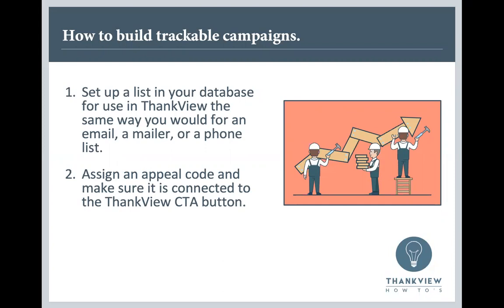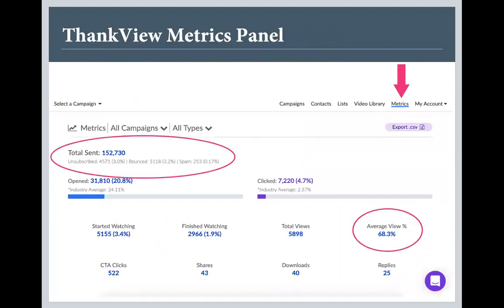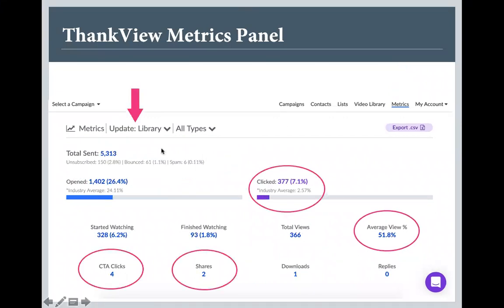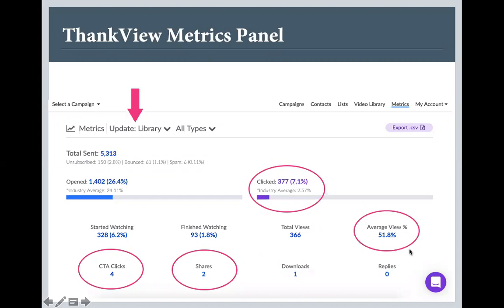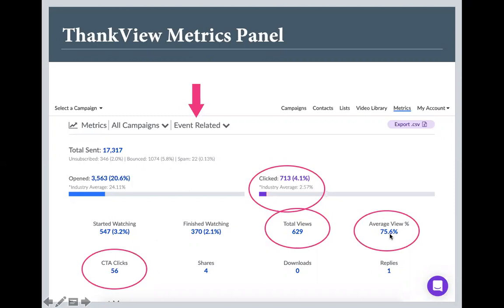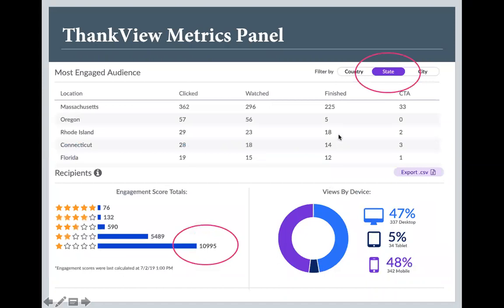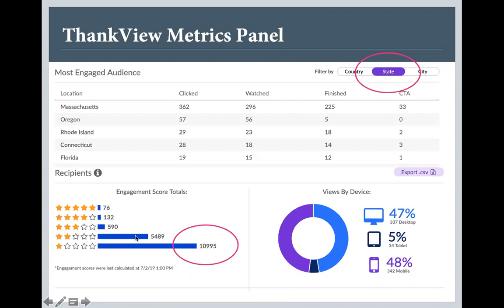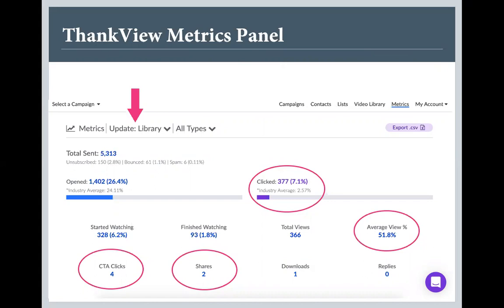Analyzing your year of ThankView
Meet the metrics tab, partners!